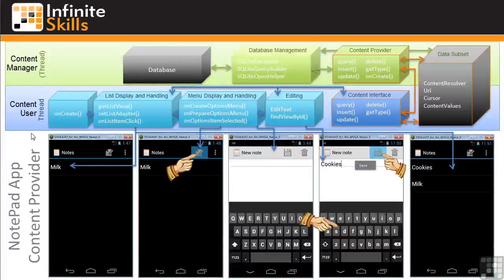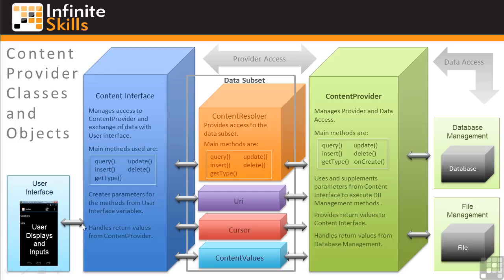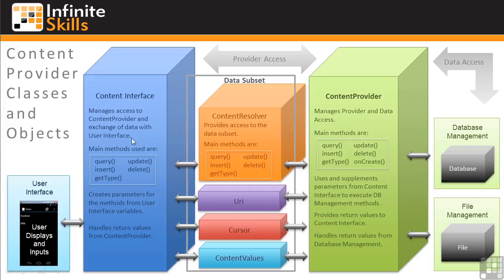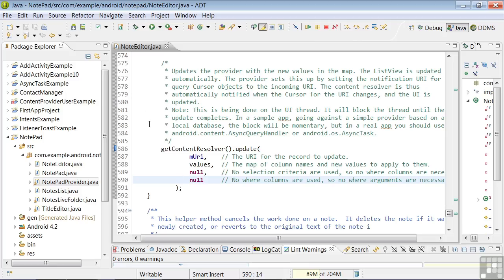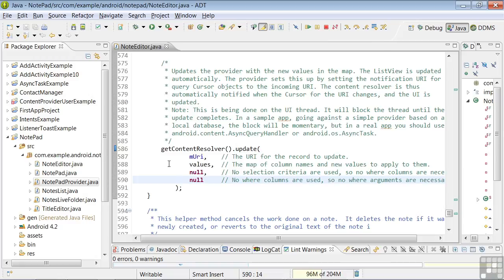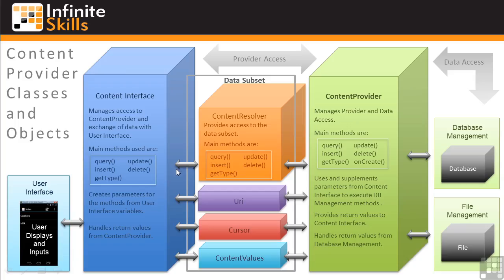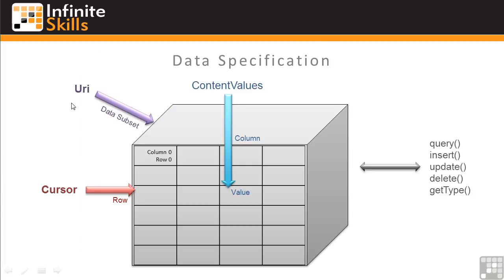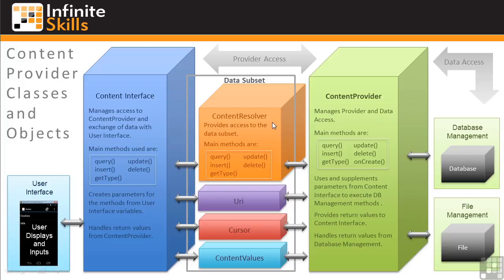InLaApr 04 0412 3